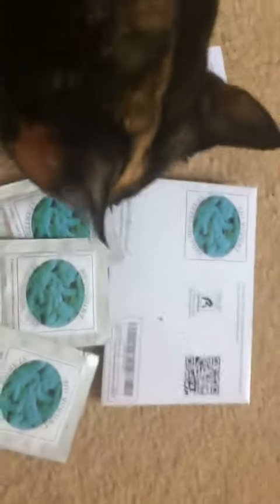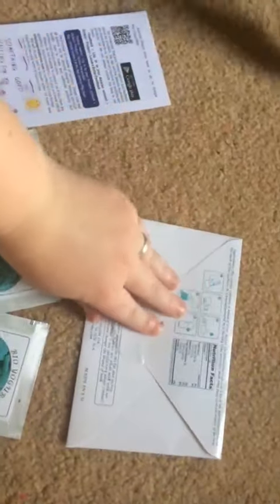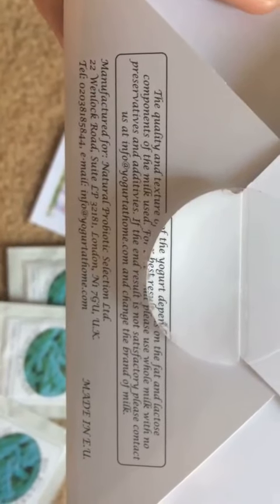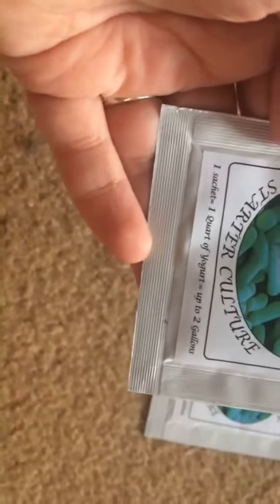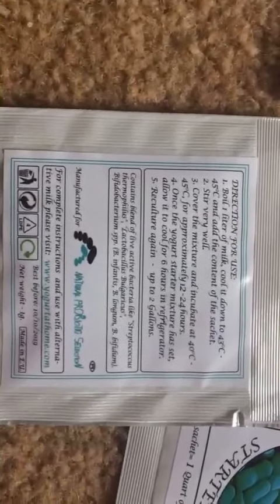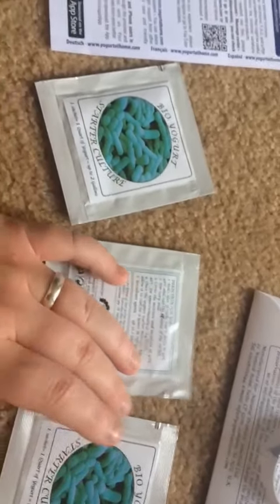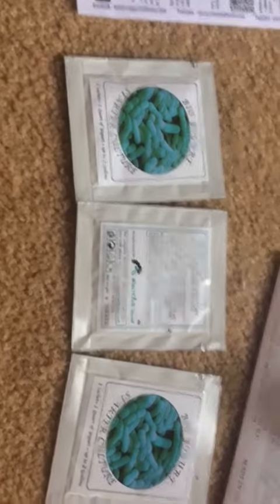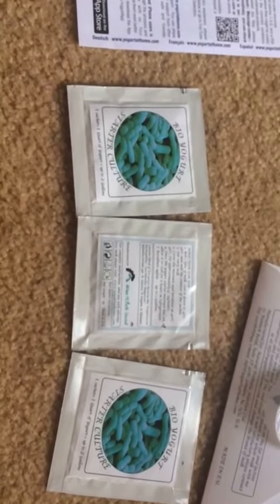Yogurt Starter Cultures - Pack of 3 Freeze-dried Culture Sachets for BIO Yogurt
Perfect for all your new InstaPots!